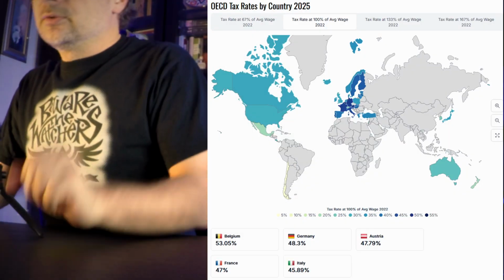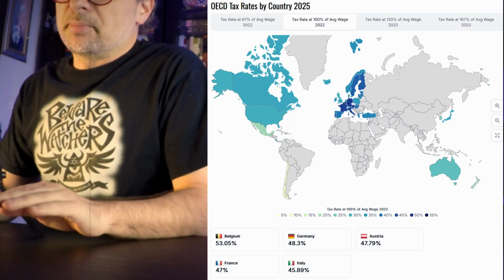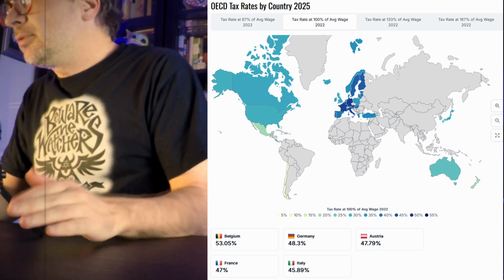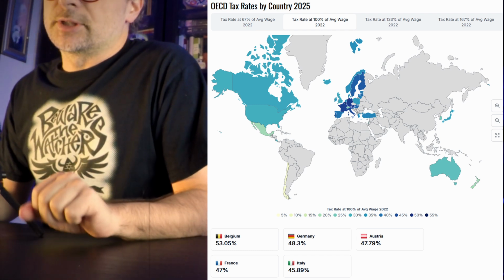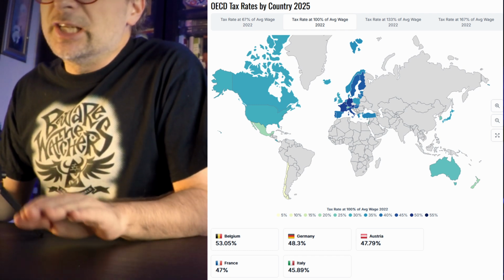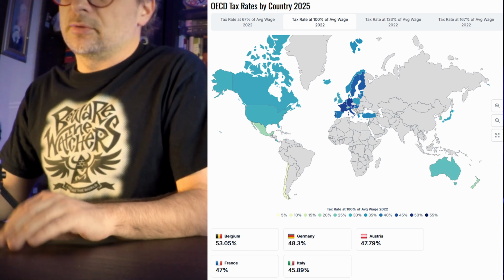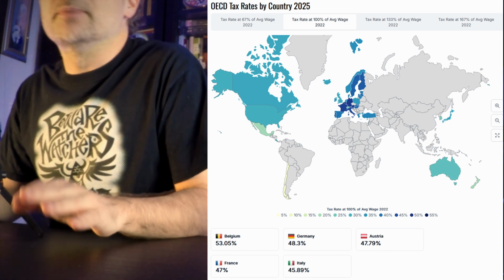Understanding the Meaning of Taxes and How Much Should We Pay (the case for 0% and 100%) feat. MMT